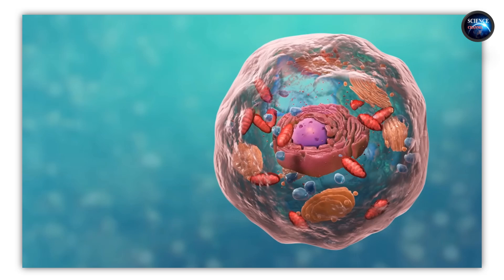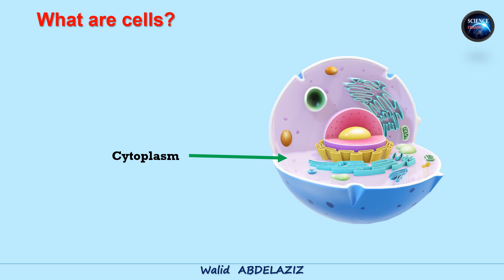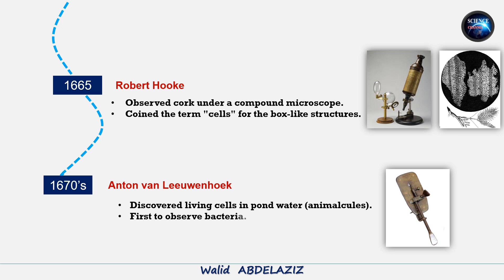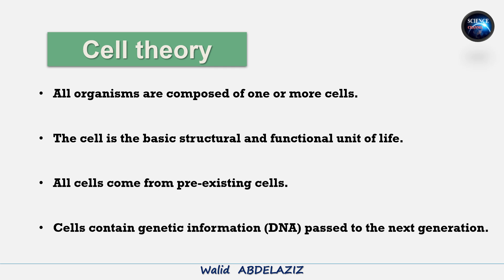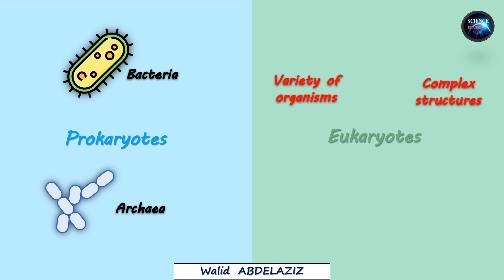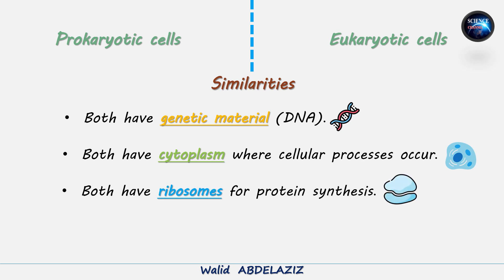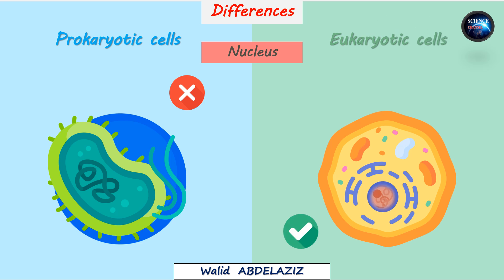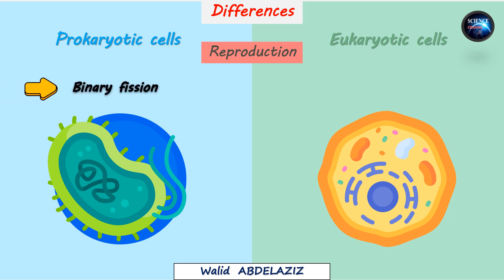Cell structure: Basic concepts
Cell structure - cell theory - médecine - abdelaziz walid - science - cours - QCM - biology-
cytology